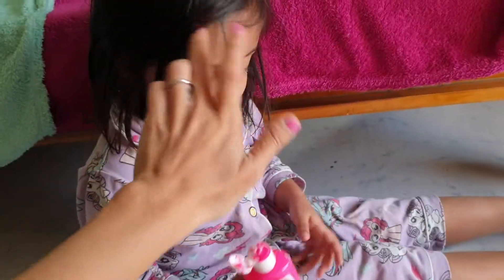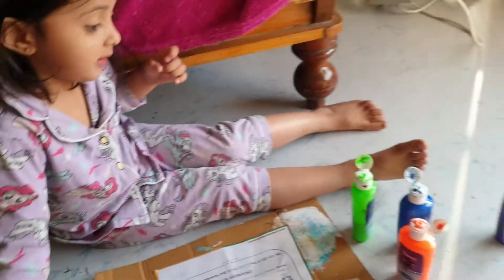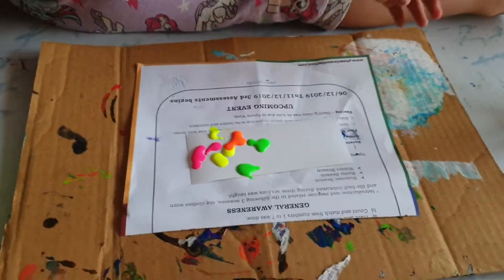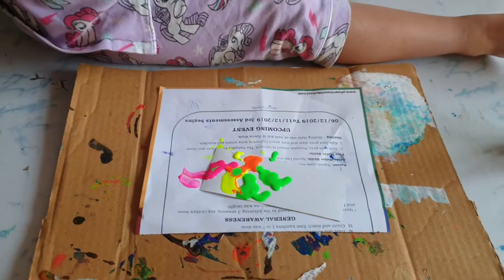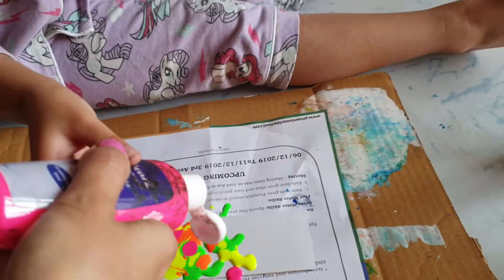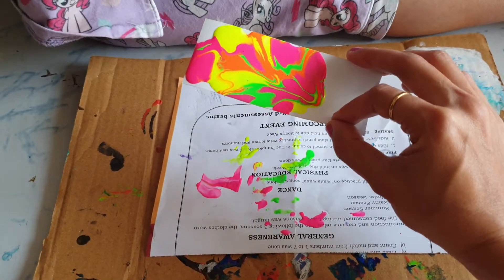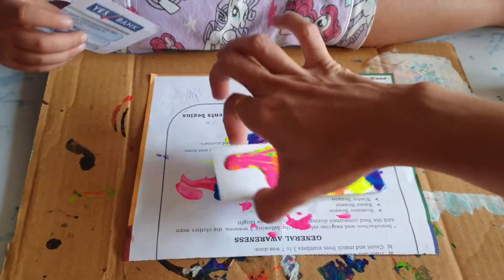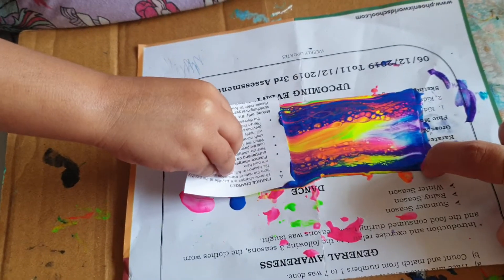3 years old baby girl doing pour painting!!